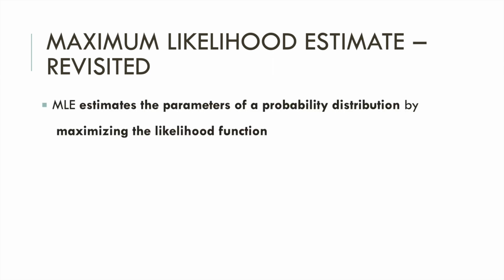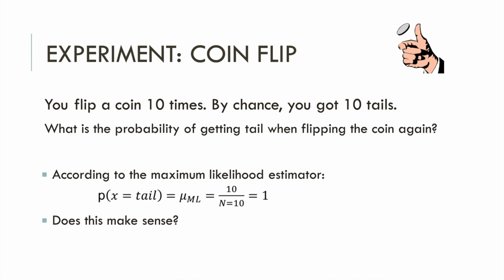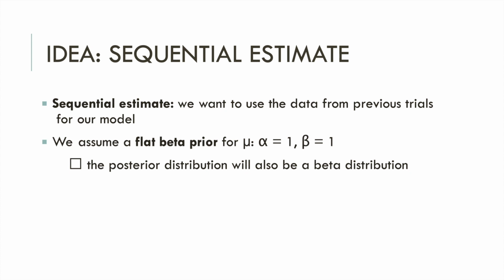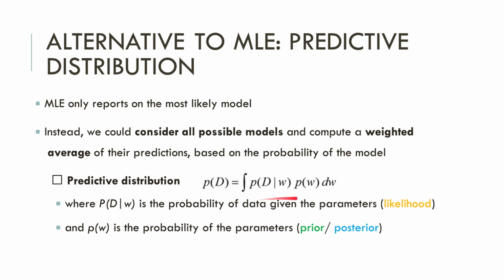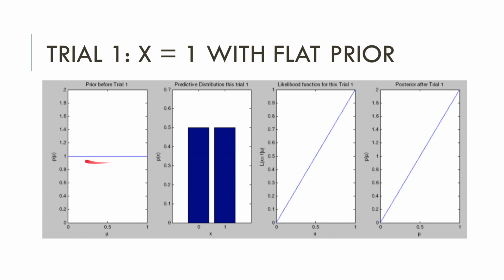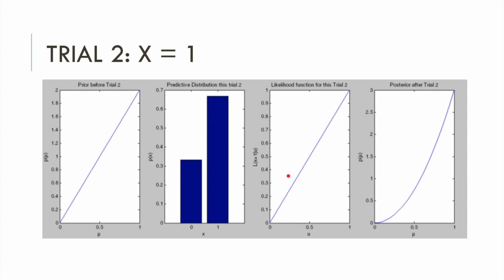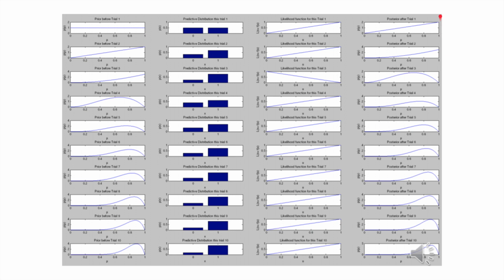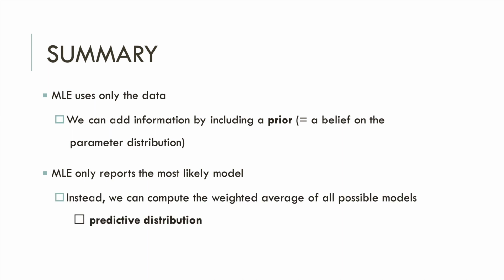Flipping the Coin Paradox - Heads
This video was produced to answer the following task: "Discuss the Flipping the coin paradox, mentioned in Lecture 21, Page 14 about sequential estimates.
Show how the predictive distribution is used and computed for the coin flip. What are the problems of using Maximum Likelihood in this example?"

In the winter semester 2020/21, the Neuroinformatics tutors, like many other teams around the globe, were challenged with the task to adapt the lecture to an online format. Instead of weekly homework assignments and a final exam, the students were asked to produce videos that would help their peers in their studies at home. The videos cover a range of topics and themes. Some discuss concepts, some explain mathematical proofs or exercises, and others explore applications of methods and concepts in (cognitive science) research.
The class and their hard work exceeded the expectations we tutors had, therefore we want to share some of the brilliant work.

This video was produced by Niko Britt, Zora Nolte, and Franziska Penzkofer.